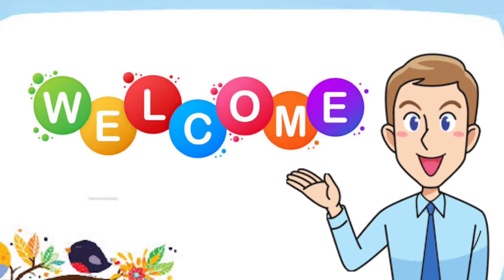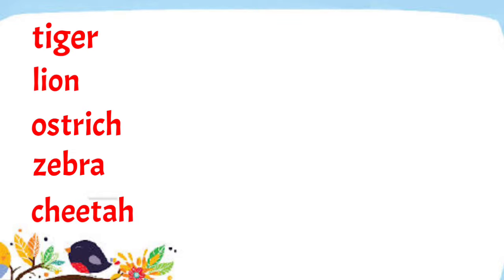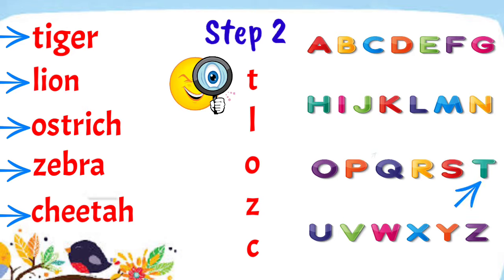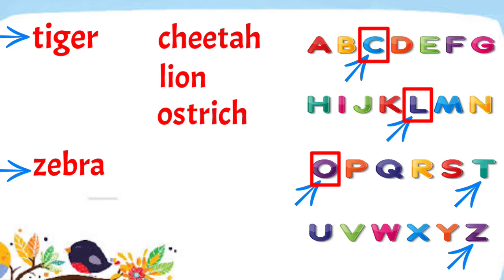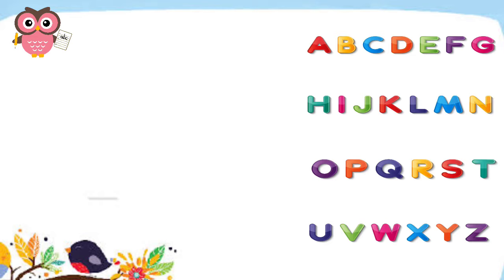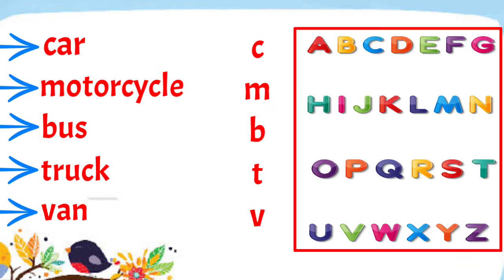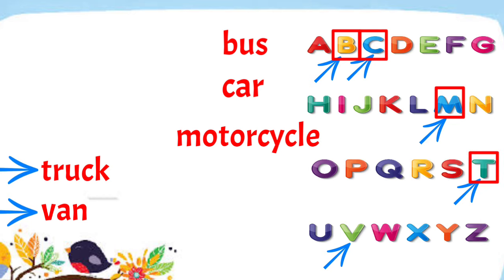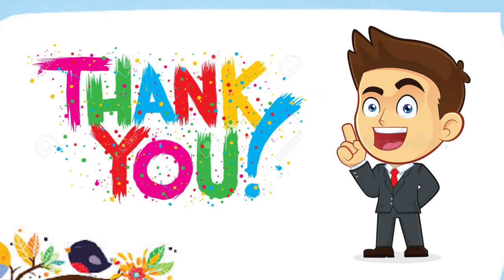Arranging Words in Alphabetical Order